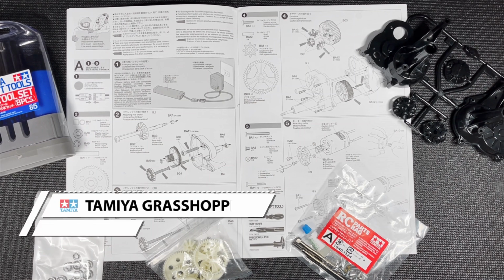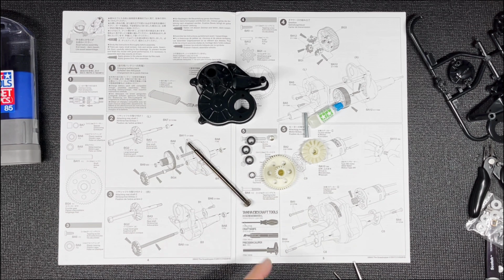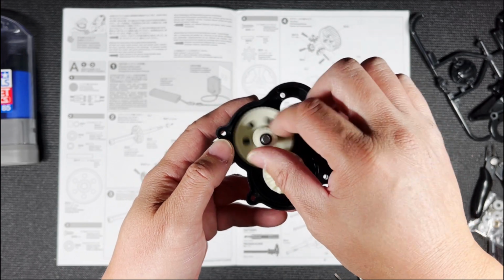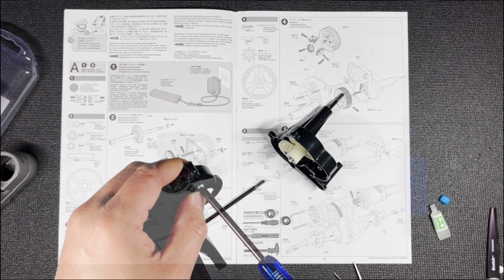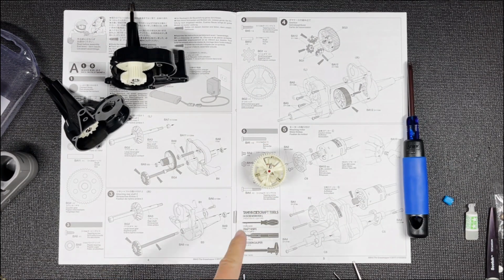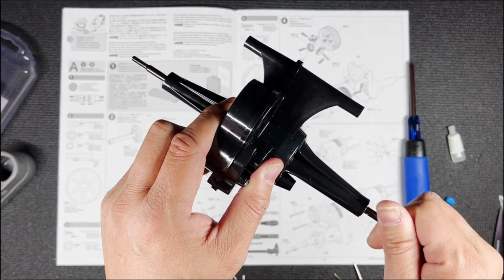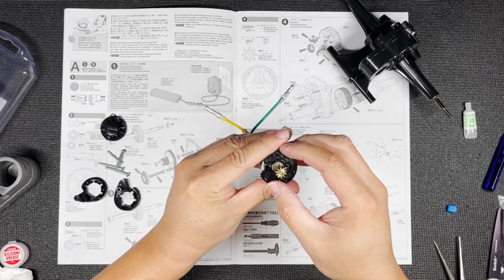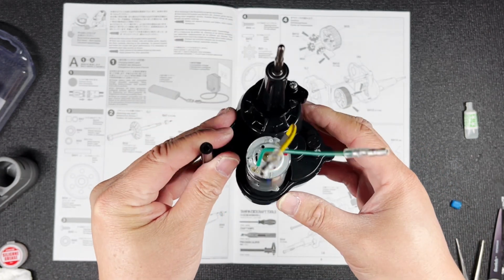HOW TO BUILD THE GEARBOX & REAR AXLE | TAMIYA Grasshopper II 2WD Buggy Kit (2017)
In Episode 1 of this Tamiya Grasshopper II build series, I will show you how to build the gearbox and rear axle. You can use this video to help you build a new kit you just bought. Additionally, you can watch this video to learn how to make repairs or to install hop-up parts on the Grasshopper II chassis. Everything in this video would apply to most Grasshopper II variants.

Tamiya 1/10 R/C The Grasshopper II Black SP, TAM47471

Tamiya RC Tool Set - 8 Pieces 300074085

Tamiya Grasshopper Lunchbox Hornet Midnight Pumpkin bearing kit (10 pcs) Jims